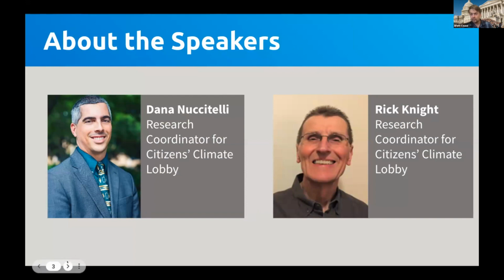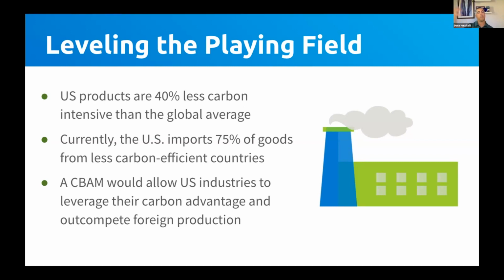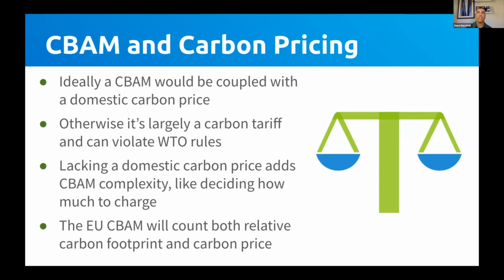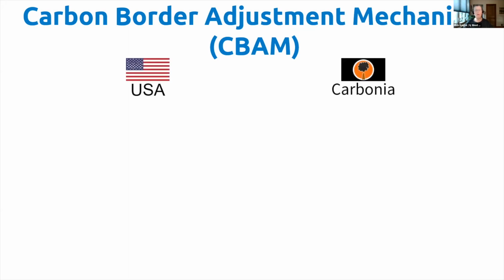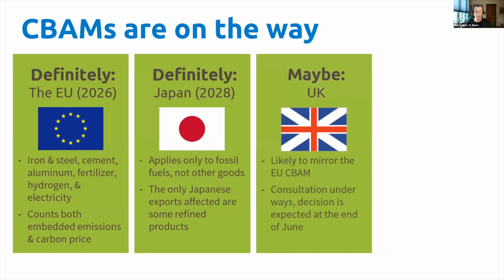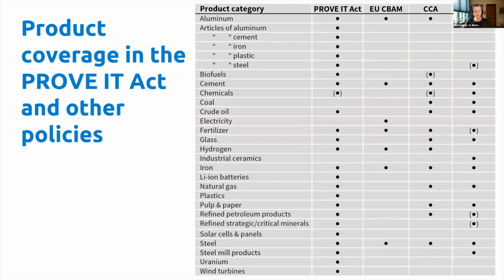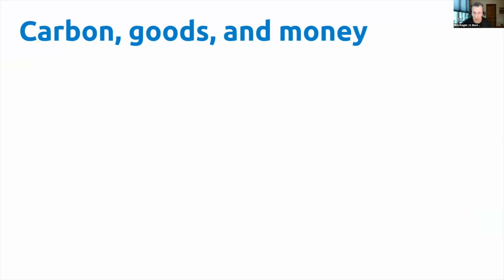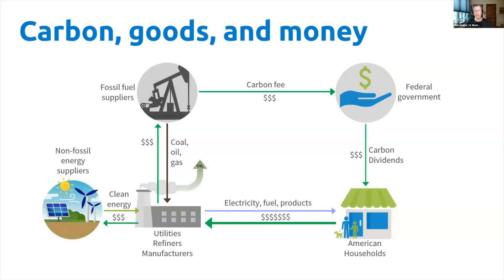CCL Training: Carbon Border Adjustment Mechanisms and the PROVE IT Act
Join CCL's Research Team to dive into an understanding of what Carbon Border Adjustment Mechanisms (CBAMs) are, the importance of accurate carbon content calculations and what the PROVE IT Act does to help the U.S. get a firmer understanding of our domestic industry's lower carbon content advantage.

Skip ahead to the following section(s):
(0:00) Intro & Agenda
(2:02) What is a carbon border adjustment mechanism (CBAM)?
(16:19) How does a CBAM work?
(19:39) What’s happening with CBAMs in the USA and around the world?
(22:19)  What role does the PROVE IT Act play in developing a CBAM?
(29:04) How Carbon Fee & Dividend complements a CBAM